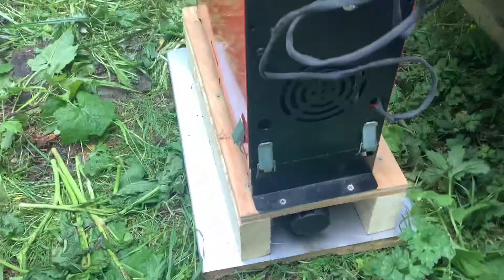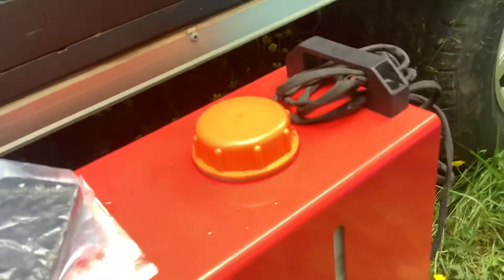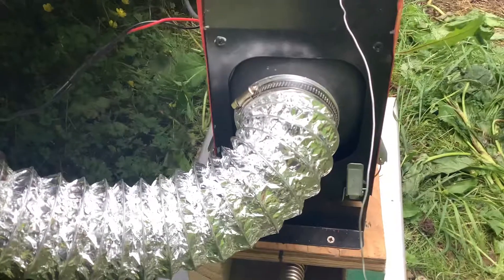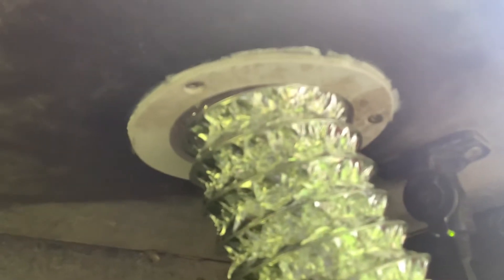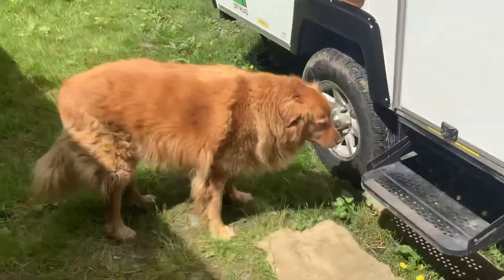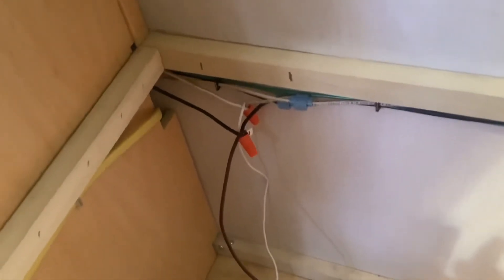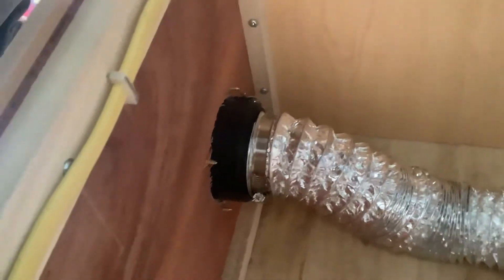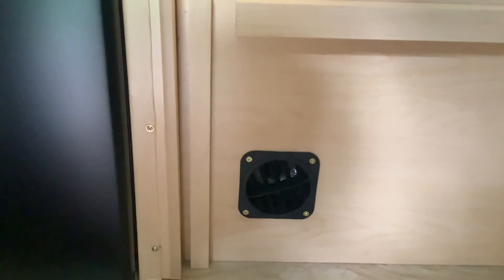Diesel Air Heater installed in A liner trailer